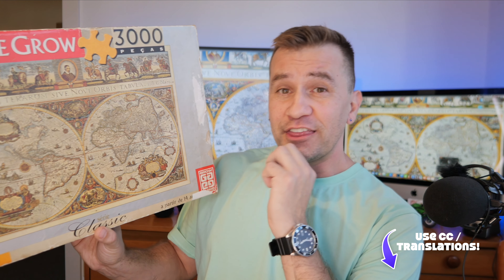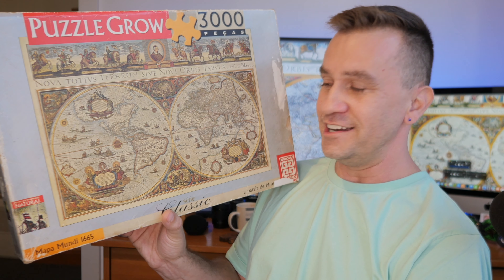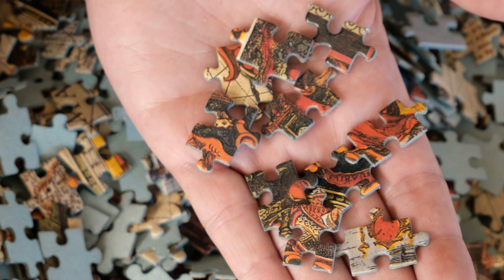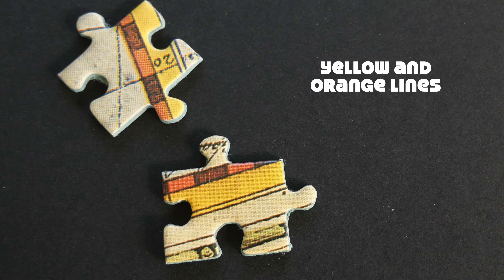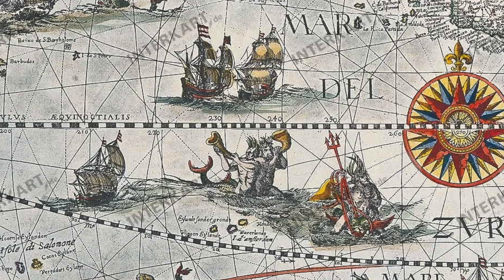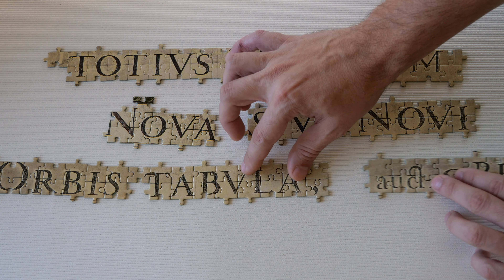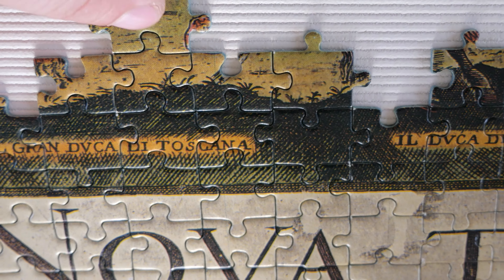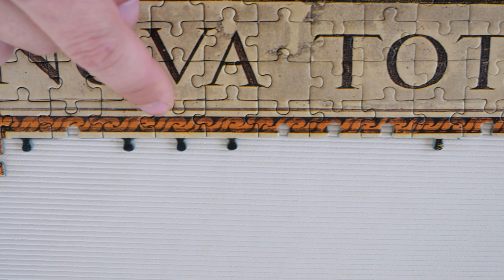My first 3K jigsaw puzzle: Mapa Mundi Part 1 PuzzleGrow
Guys, it has taken me 20 years to start the first puzzle I ever bought, but it was worth getting ready for this moment, since I am prepared, mentally and physically for this massive challenge. Yes, this is my first ever puzzle bigger than 2,000 pieces, and as such it is the largest I ever attempted so far (bigger ones are coming soon!).

In this first part, which was done without looking at the picture, I'm sharing with you all the details regarding the sorting, the strategies I've taken and the solving of the first part (top half). Please do remember to check the last few minutes with lots of awesome info and some important updates about the channel!

***Please note: this is not a Timelapse video, it is a full-on how to video with essential steps Ive taken to solve such a large puzzle. If you want to start with bigger counts too and are not sure how to start, this video will definitely  come handy

I have mentioned a few things in the video so here are the links I promised: